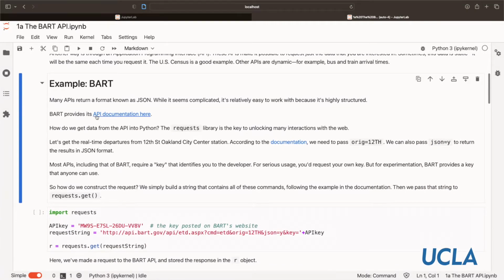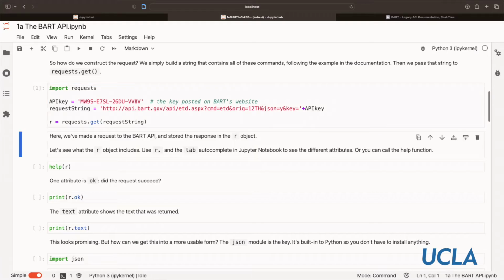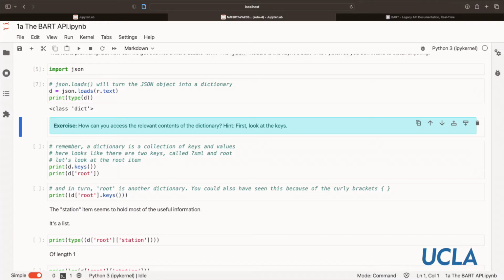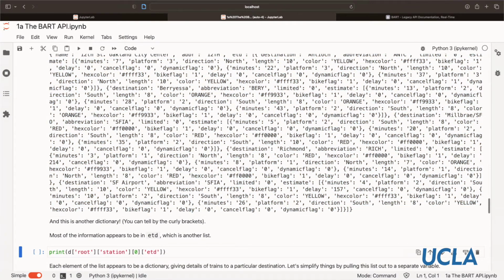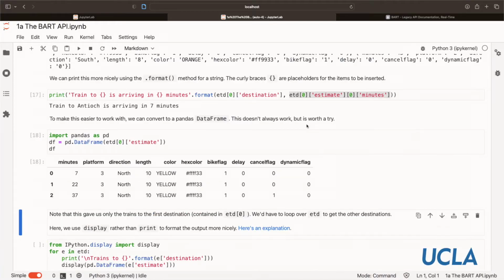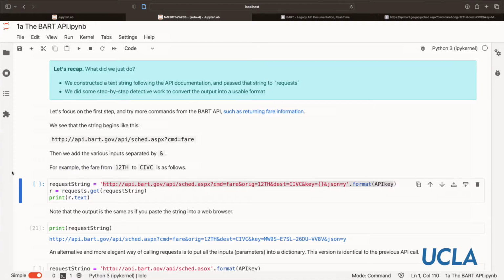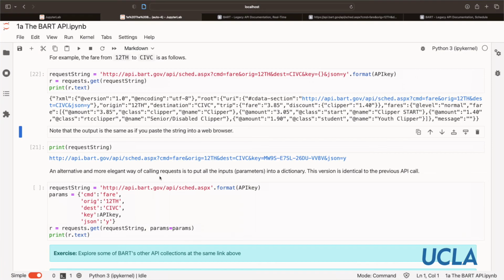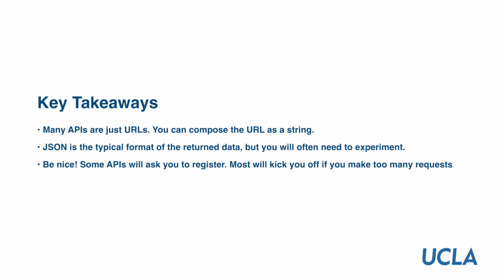1a The BART API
We’ll explore how to use an Application Programming Interface (API) using the example of train departure times from BART.